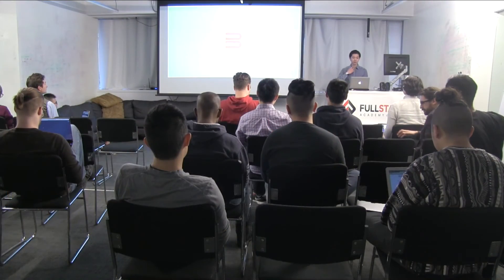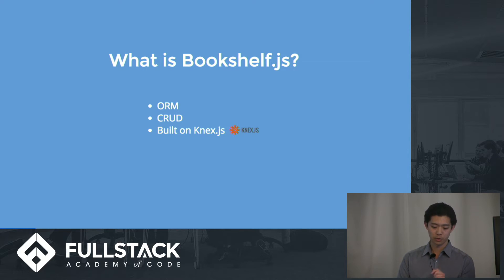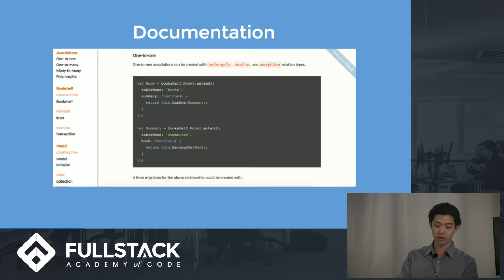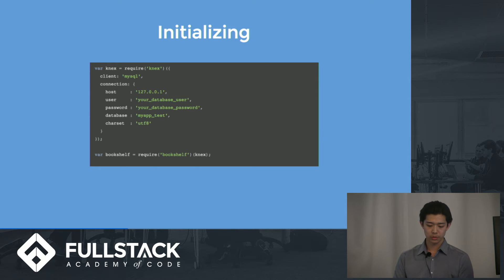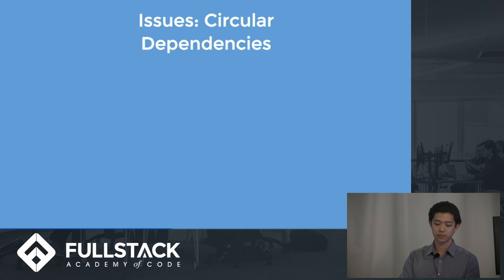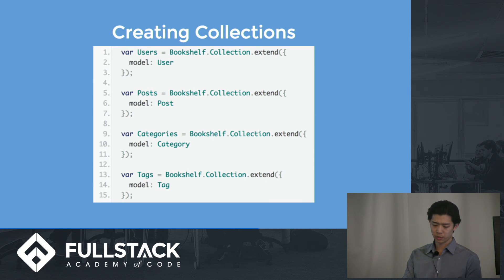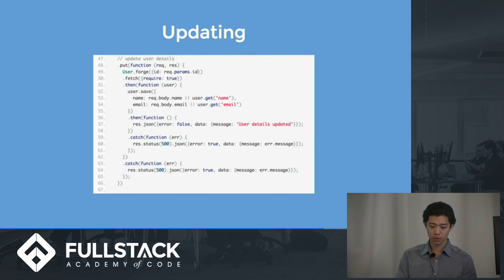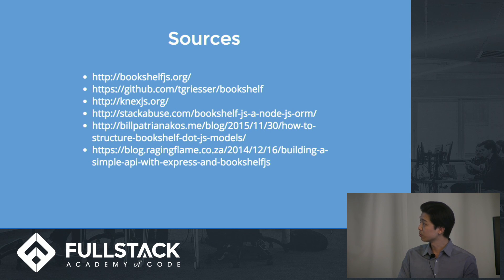Bookshelf.js Tutorial - An Introduction to Bookshelf.js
Bookshelf.js is an Object-relational mapping package for JavaScript. It’s built on Knex.js and has a clear and concise codebase that's easy to reference in their documentation. In this Bookshelf.js Tutorial, we go over many of the pros and cons of this particular ORM and why it might be a great alternative to what you're using currently.

Watch this video to learn:

- What is Bookshelf.js
- Why use Bookshelf.js
- How to use Bookshelf.js